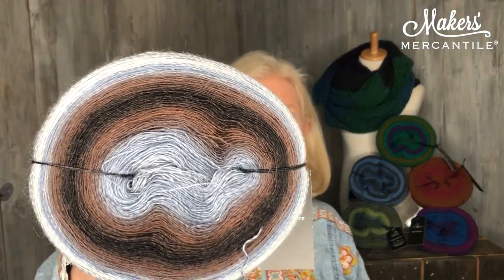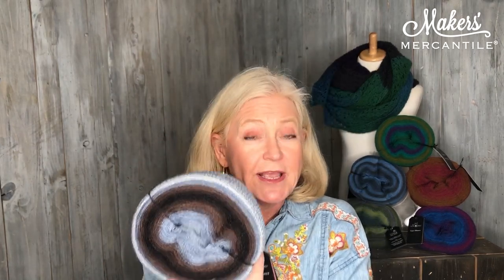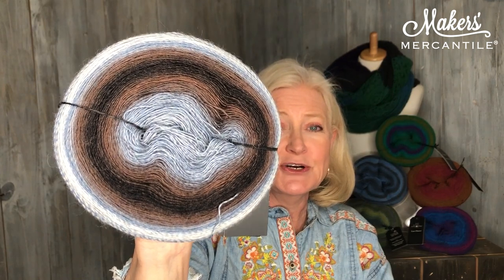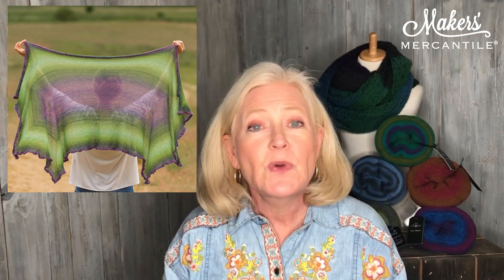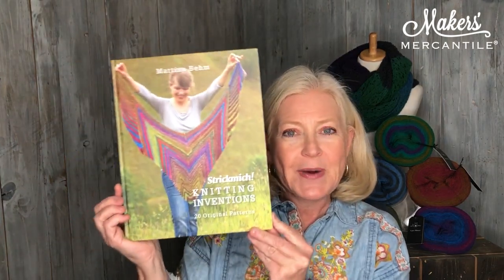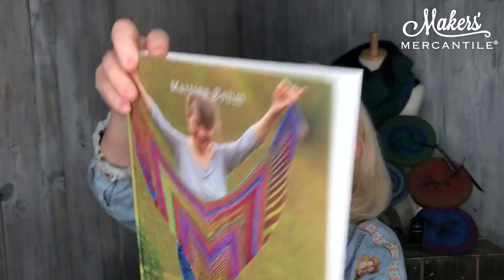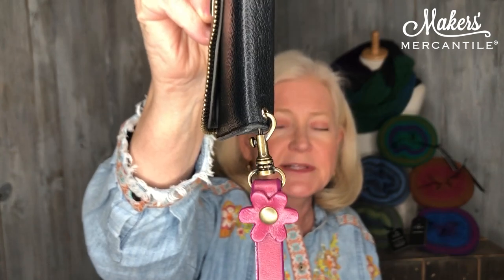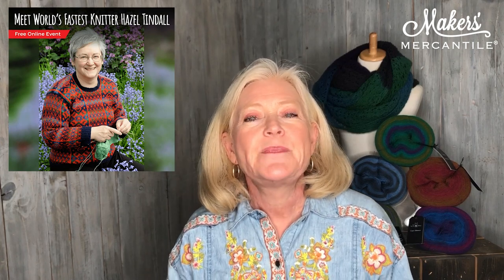Maker Notes - May 18, 2021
Karin shares the top 5 things to look for in today's newsletter:

- Lace Flower by Schoppel Wolle on sale through Sunday, 5/23/21
- - Plus, we will gift you the Nuvem pattern by Martina Behm!
- - PLUS Purchase 1 yard (or more) of regular price fabric in the same order, and we will gift you the supplementary pattern for additional bag styles. See the newsletter for more information.
- Zipper pulls in stock now!

- Learn the secret language of color in a free online presentation on Thursday
- Toe up socks, 2 at a time - with Faina Goberstein Friday
- Meet the Worlds Fastest Knitter, Hazel Tindall in our free event on Saturday